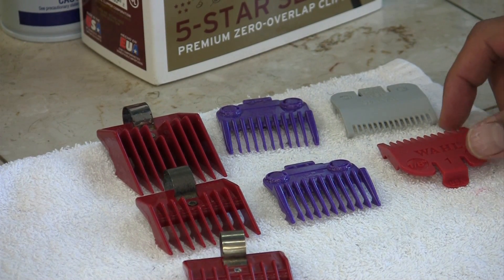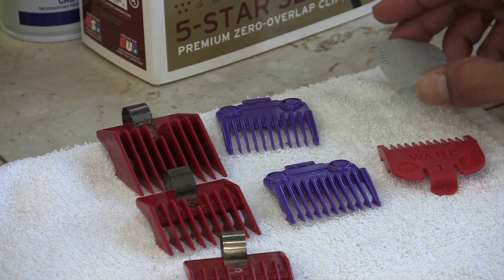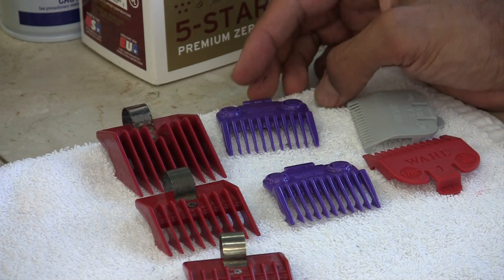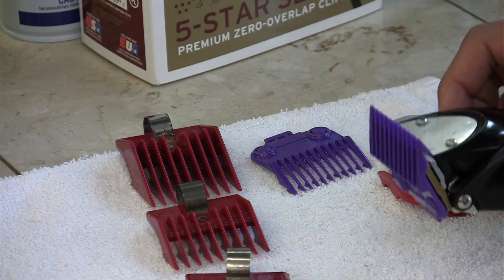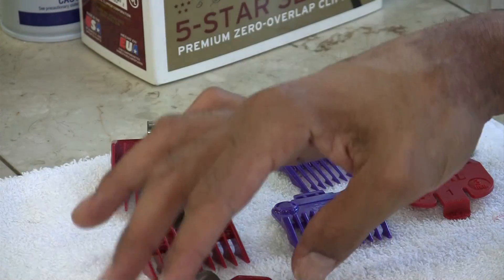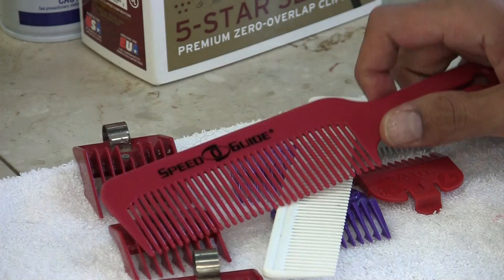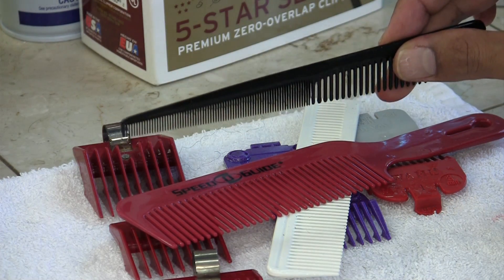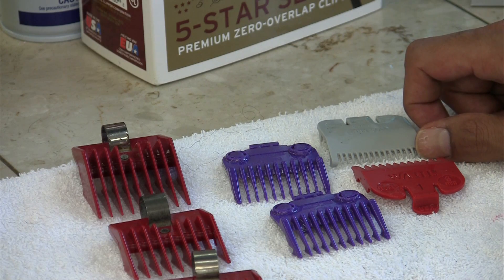Clipper Guards and Combs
Barber